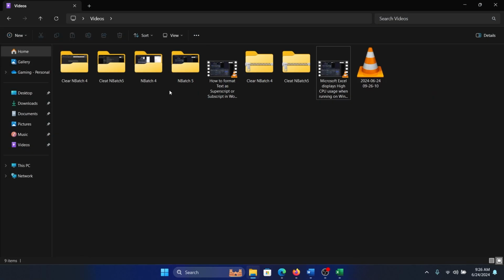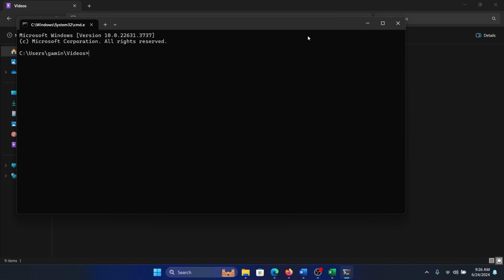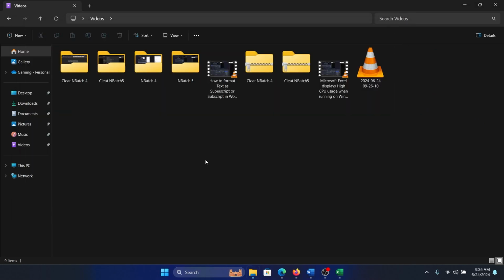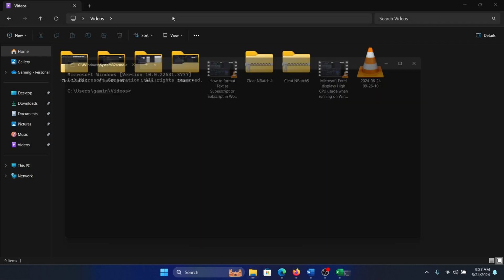How to Open Command Prompt in a Folder on Windows 11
Video Title: How to Open Command Prompt in a Folder on Windows 11

If you wish to Ways to open Command Prompt in a folder in Windows then please watch this video.